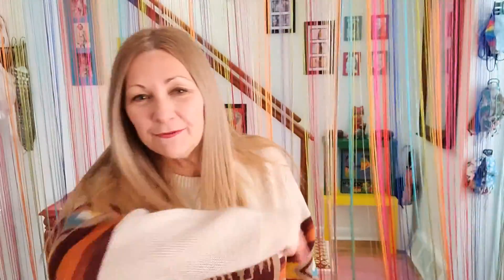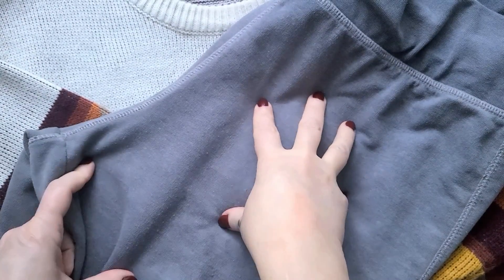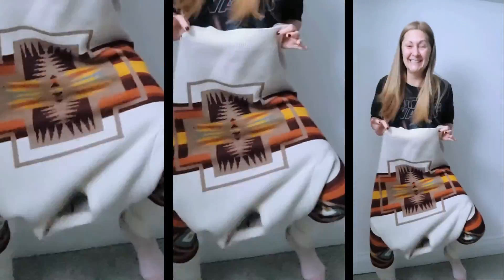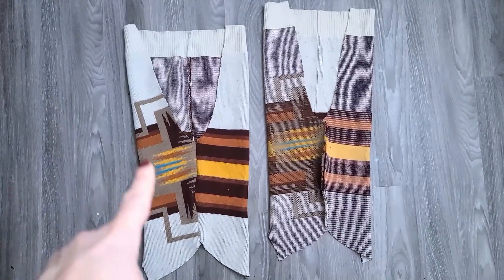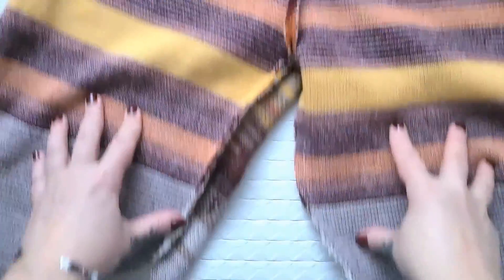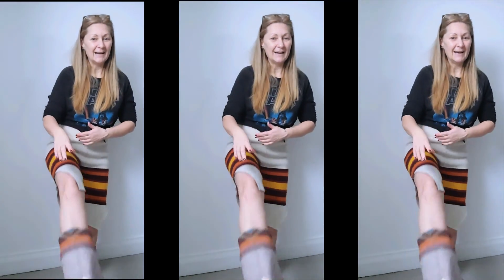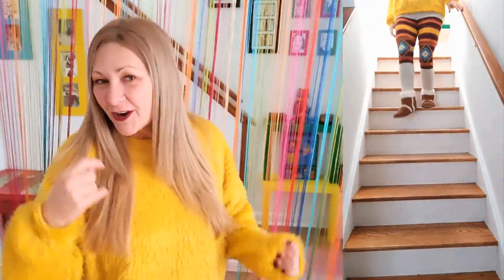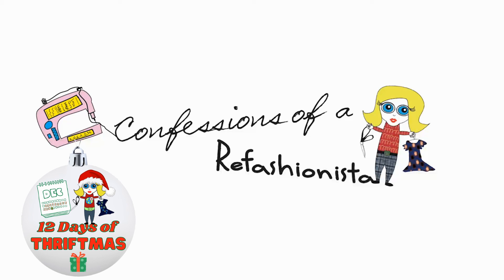Day 11: Upcycled DIY Sweater Pants Tutorial - EASY THRIFT FLIP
Refashion an old sweater into a pair of awesomely comfy pants with my easy DIY - what should we call these? Swants? Sweggings? Swousers? 😃Links & timestamps ⌚ below:
0:00 Intro
0:20 30 Days of Refashions
0:38 Patchwork sweater dress
1:20 Materials needed
1:34 How to choose your sweater 😜
2:11 Step one
2:20 A "sneaky" attempt
3:40 The "sneaky" attempt failed 🤣
3:55 Step two
4:15 Step three
5:00 Step four
6:08 one slight problem...😈🤣
7:00 Step five
8:08 Step six
9:45 Reveal & styling
10:12 Outro